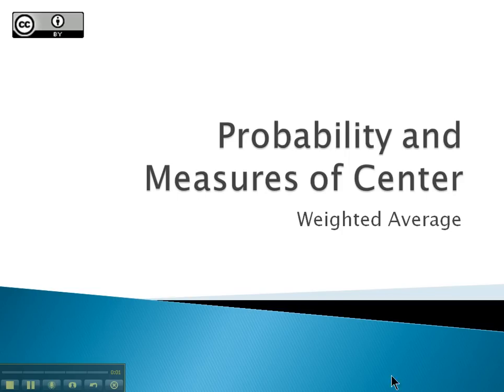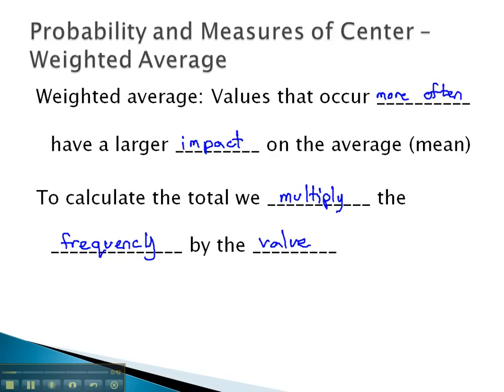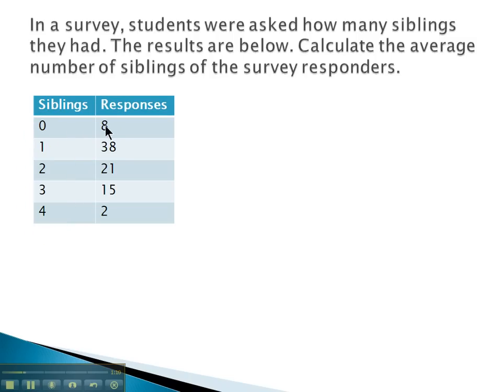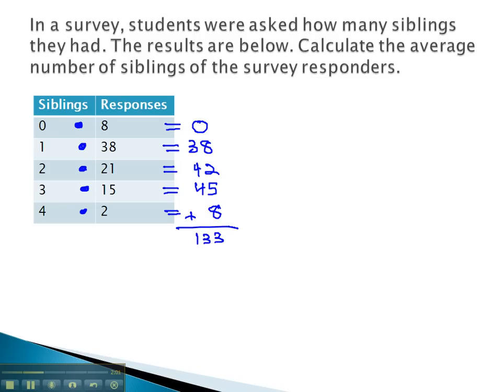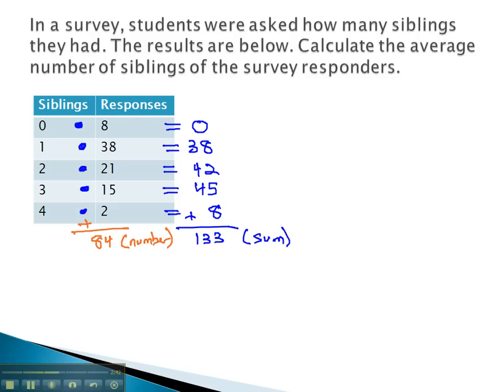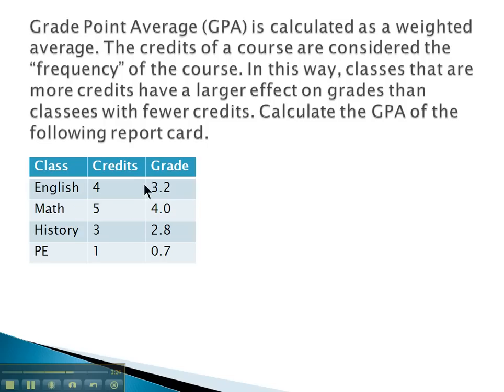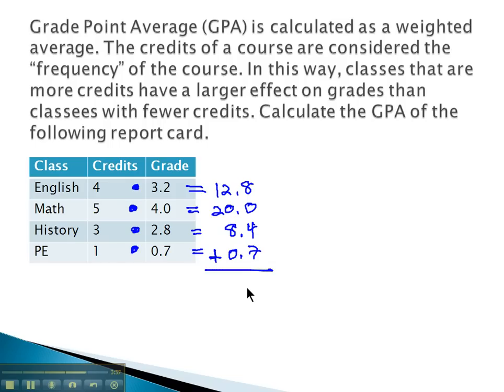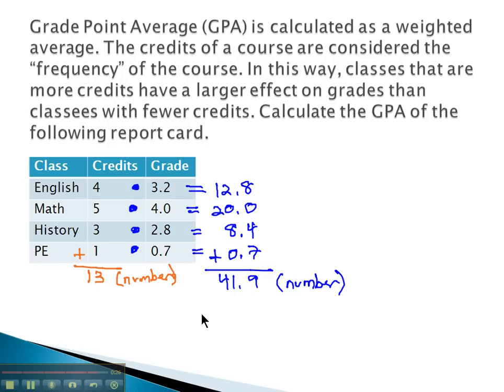Probability and Measures of Center - Weighted Average